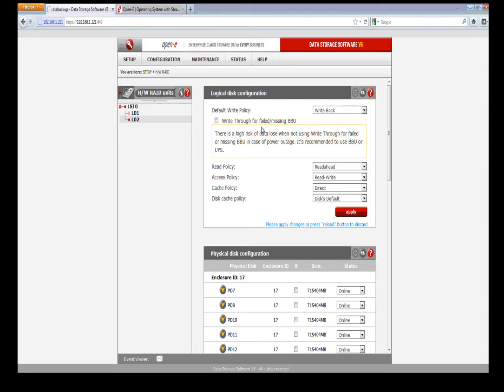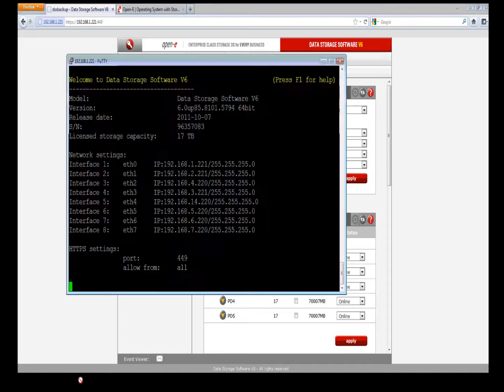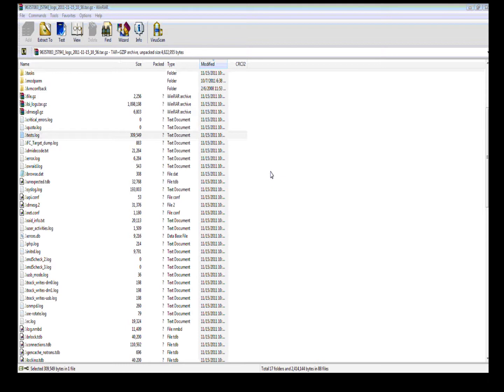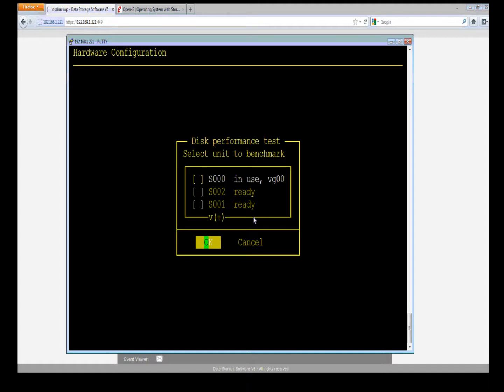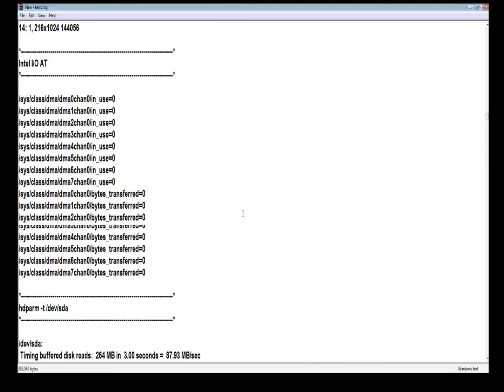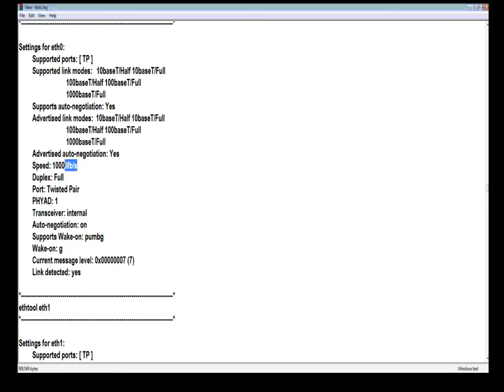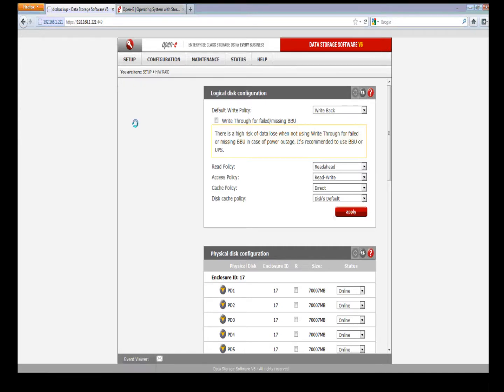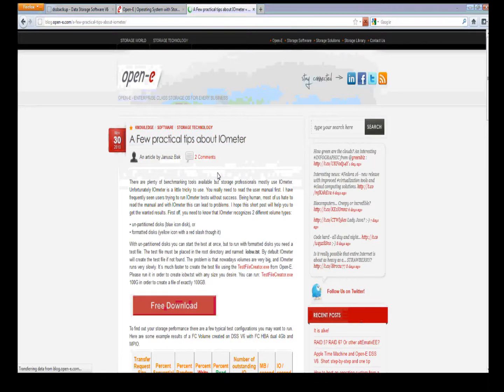Storage Solutions to Troubleshooting Performance Issues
- Verify that the Open-E DSS V6 and all Firmware is updated
- Check if all NIC connections are performing at proper speeds - Run the Ping function from the Console Tools
- Review the log file from the Open-E DSS V6
- Check RAID Controller to make sure the Write Cache is enabled